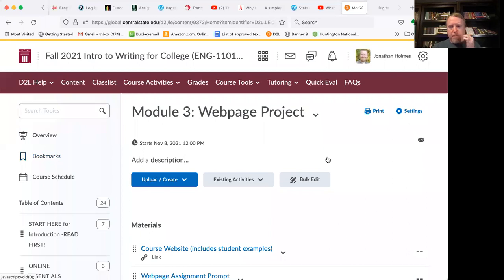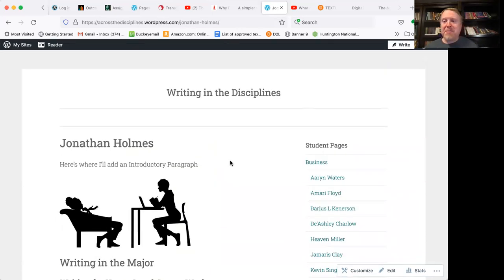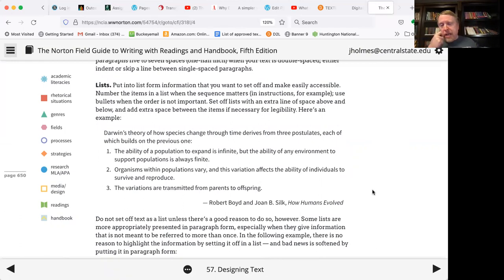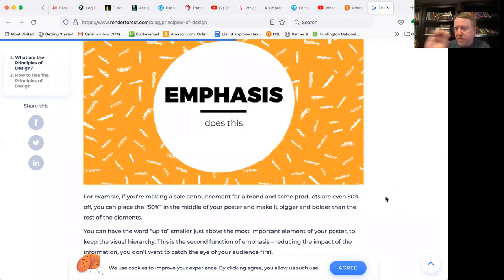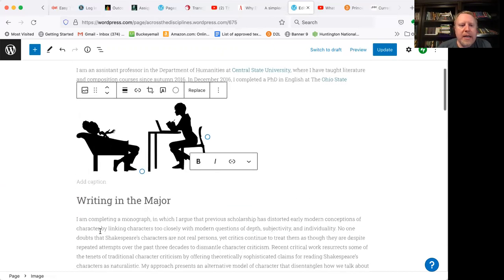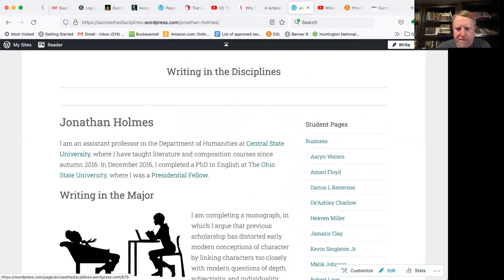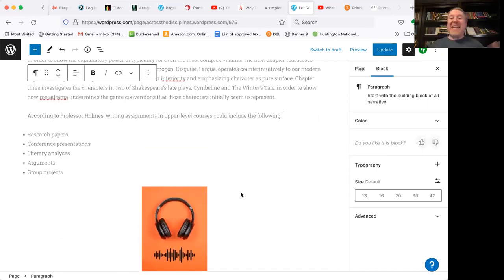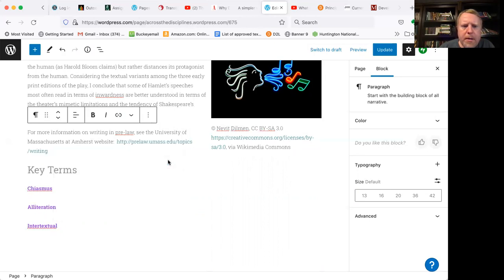Designing your page layout and color